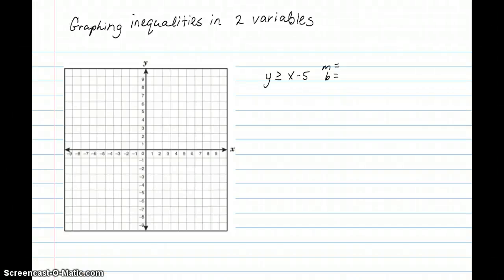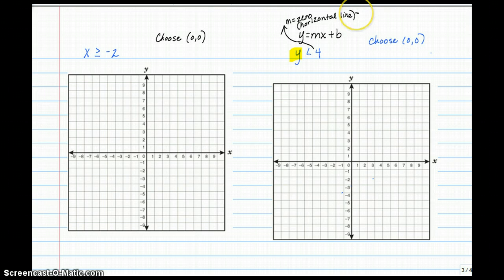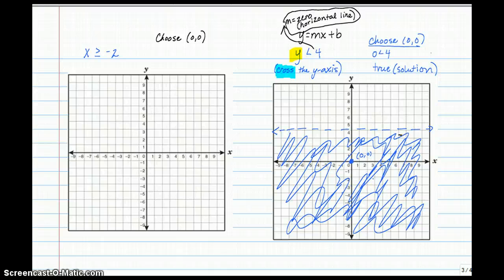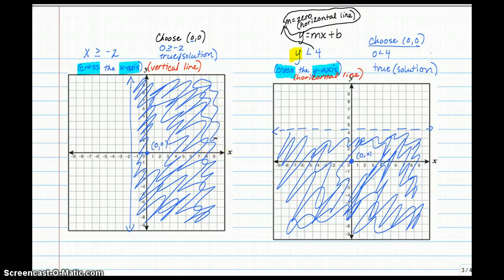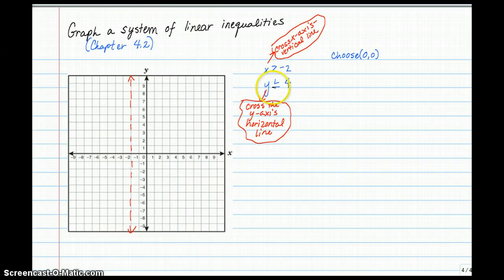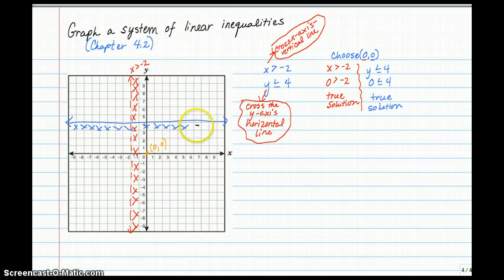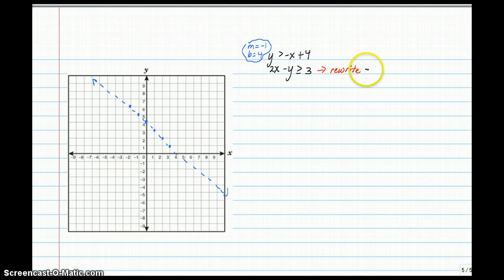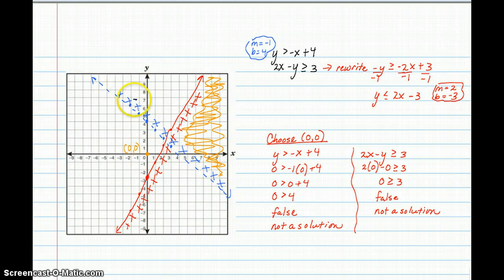Graphing linear ineqalities in 2-variables & graphing systems of linear inequalities (4.2 & 4.3)